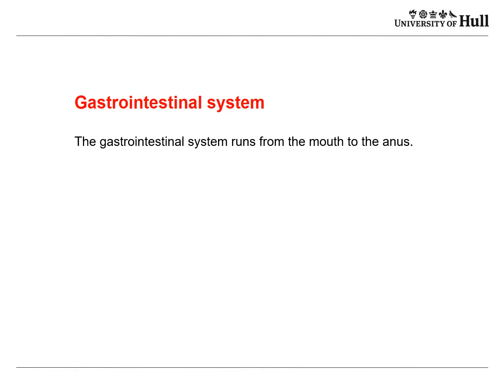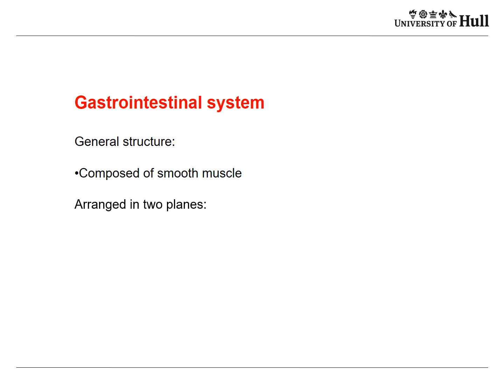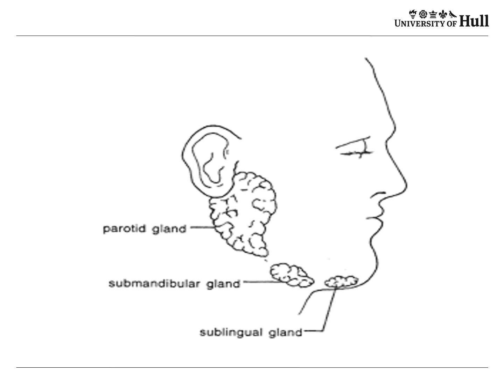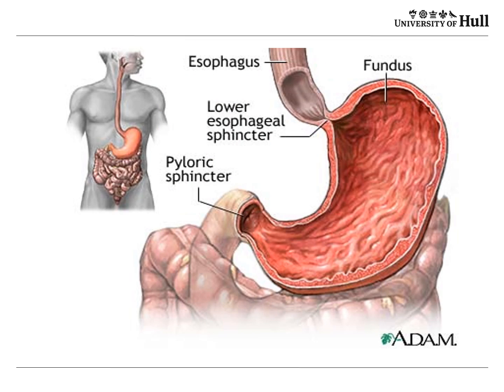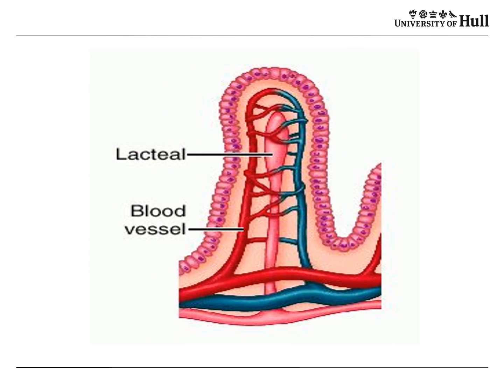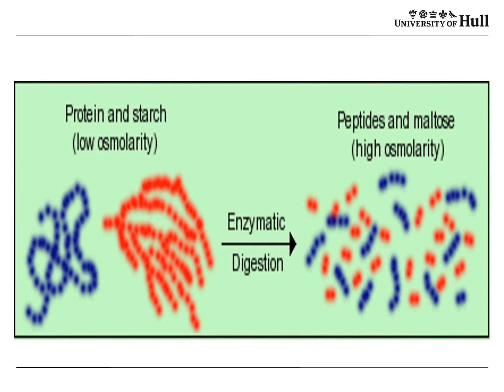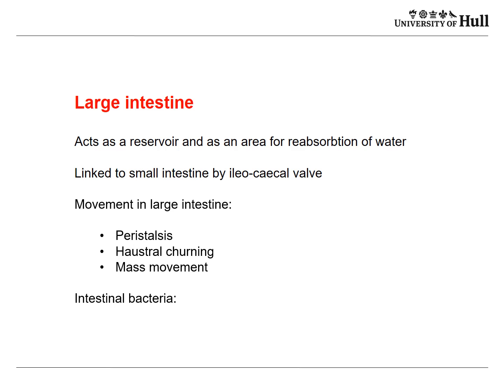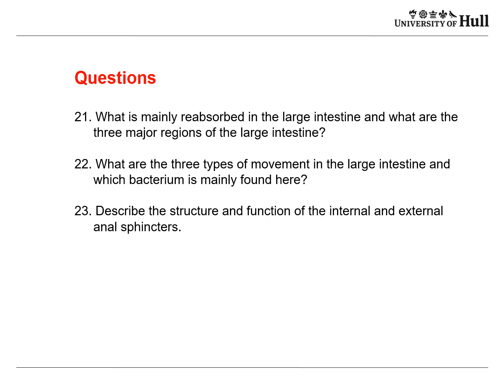Gastrointestinal system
The structure and function of the gastrointestinal system